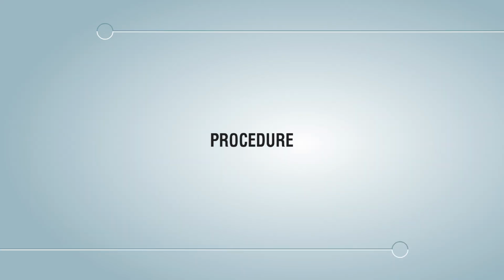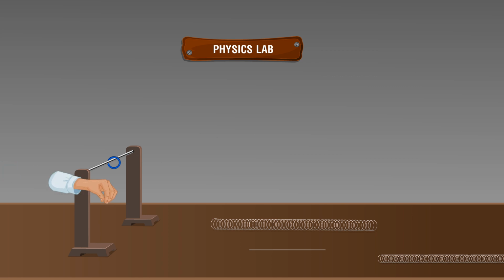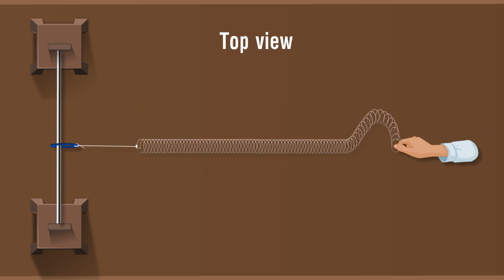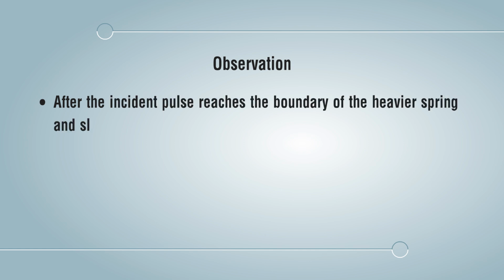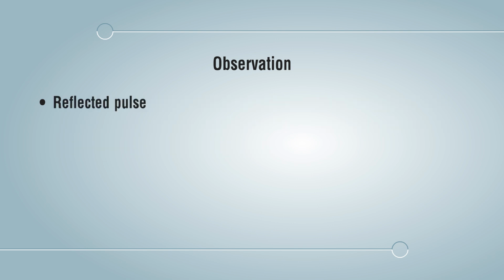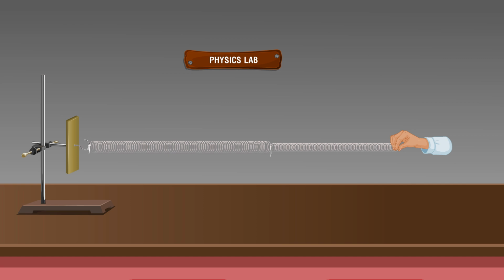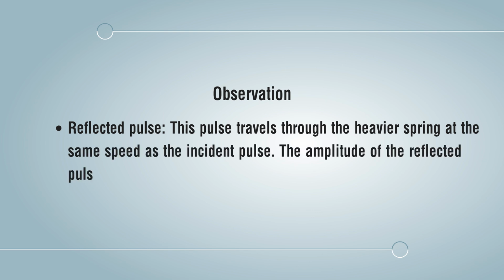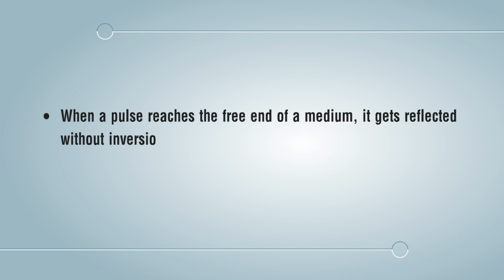Reflection and Transmission of Waves